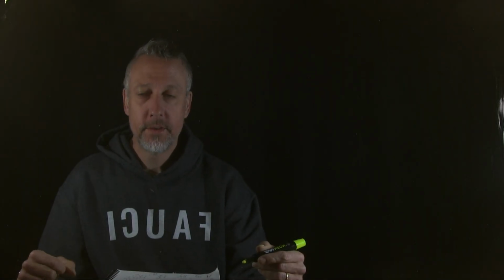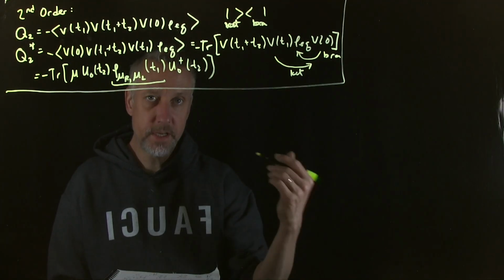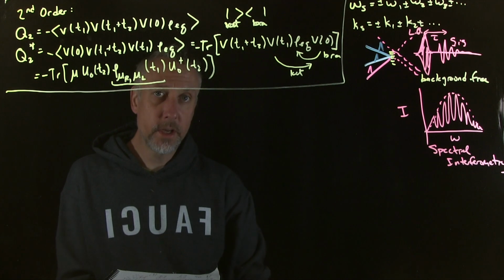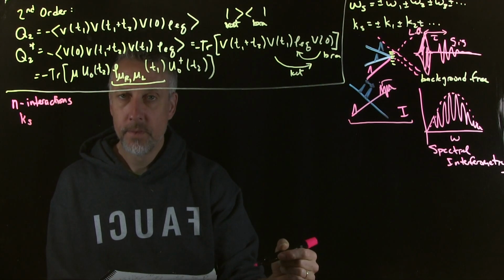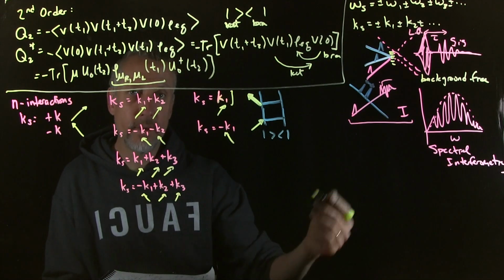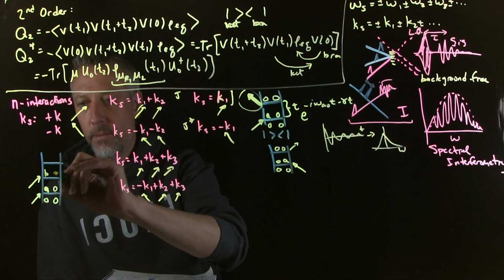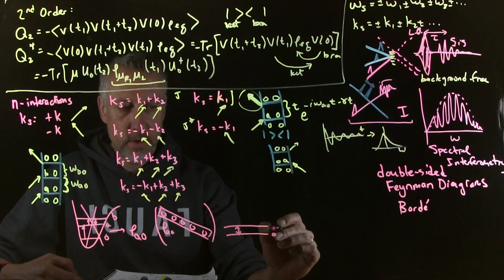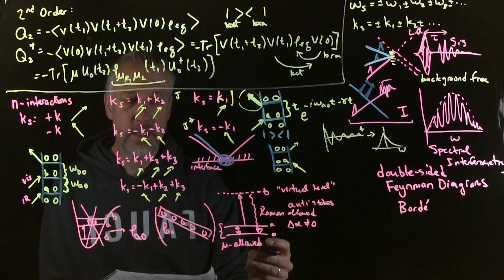Chem 580 Segment 62 - More double-sided Feynman diagrams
More double-sided Feynman diagrams